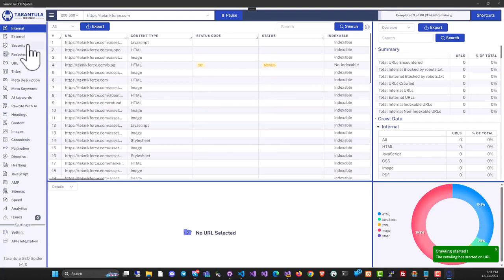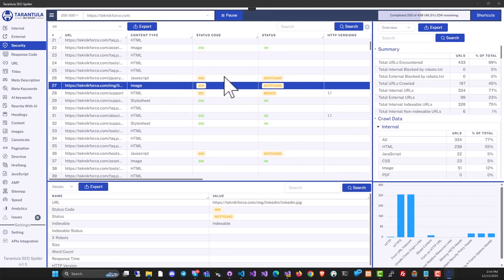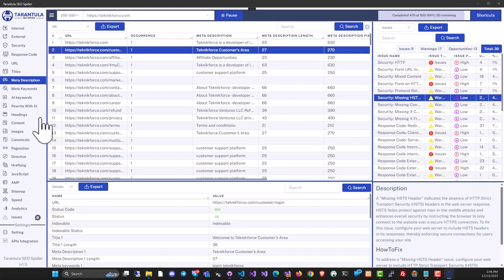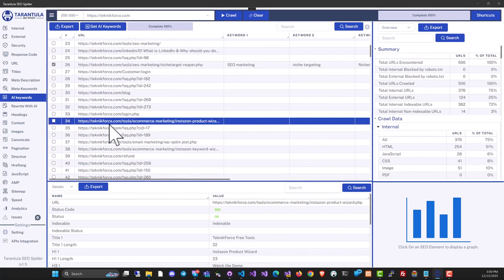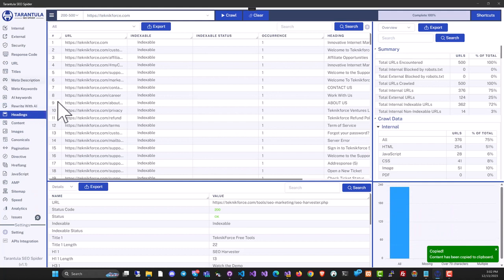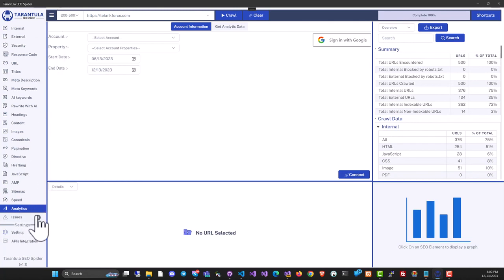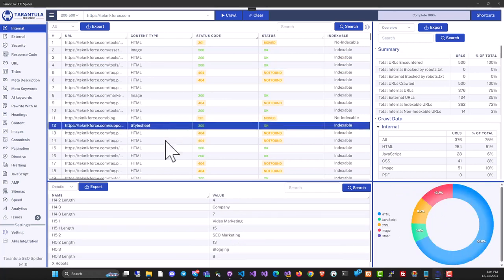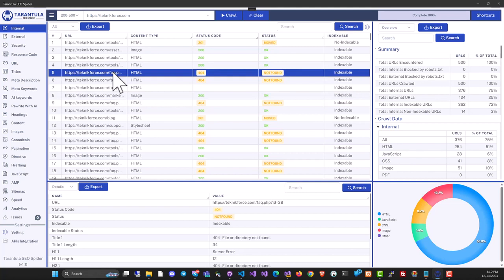Watch Tarantula SEO Spider In Action Doing SEO Work Using Artificial Intelligence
Tarantula SEO Spider leverages the power of artificial intelligence to help SEO professionals optimize websites for higher search engine rankings. Using its in-built AI capabilities, the tool can analyze any webpage to discover the true keyword intentions and analyze ranking behavior. It also helps rewrite web pages automatically for better performance.

 SEOs can use Tarantula to audit their own websites or their clients' sites to find issues affecting rankings like broken links, duplicate content or meta tags issues. The AI insights from the spider combined with its advanced crawling and auditing features empower SEOs to take corrective actions and boost their sites in search results.

The modern SEO tool is helping SEO experts achieve search success using next-gen technologies.